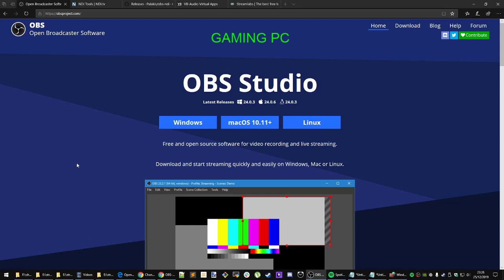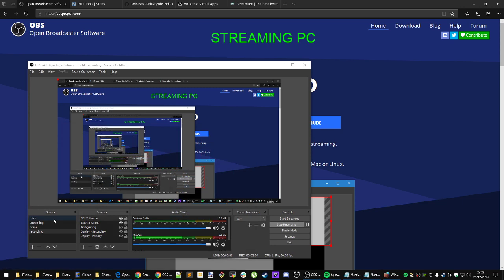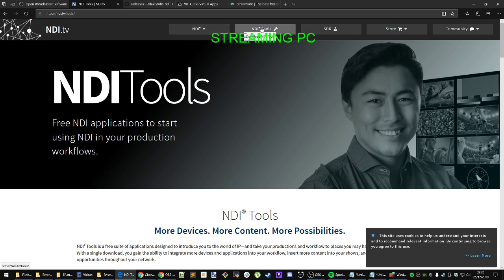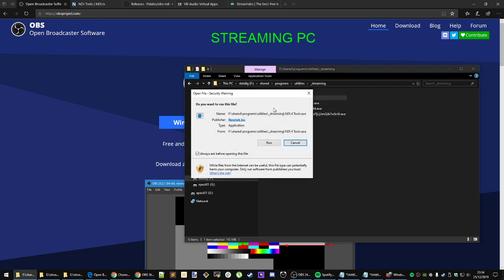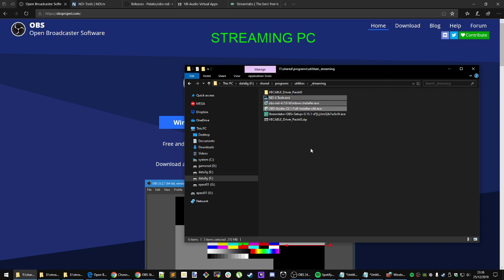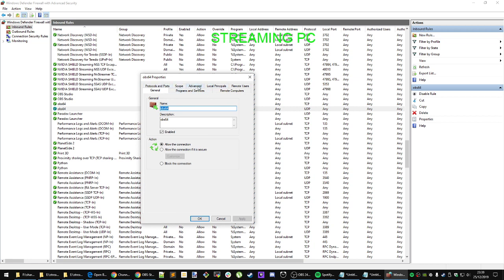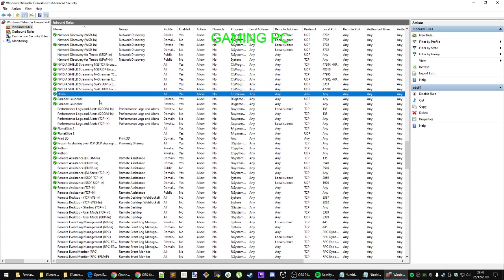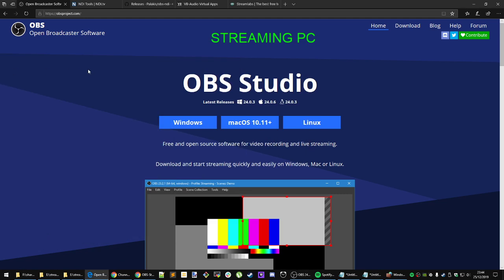Multi-PC Streaming OBS & NDI (FIX MISSING NDI SOURCE on STREAMING PC!)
Here is a quick tutorial on how to setup multi-PC streaming.
Now you can create your stream on your gaming-PC without heavy FPS and resource loss while your streaming software encodes and streams the content.
Instead of your gaming-PC doing all that heavy lifting; you can setup another PC on your network to encode and send the stream to your channels.
Doing this is as simple as installing OBS, NDI Tools, and the NDI-OBS-Plugin on both the streaming-PC and the gaming-PC.

Then a little bit of configuration, and --- it should work!

However - this tutorial includes something that I couldnt find on any other videos or forum threads: how to FIX the issue of the streaming-PC not being able to pick-up the NDI stream source from the gaming-PC.

1) Firewall Rule
2) Properties
3) Advanced Tab
4) "Edge Traversal" == "Allow" or "Defer to application"

# GAMERSFORGE WUT?!
GamersForge.com is a multi-gaming clan, guild, community and various free private servers hosting lots of multiplayer games our community enjoyes.
(7 Days to Die, ARK, Insurgency, AVORION, Conan Exiles, and many more over the years)